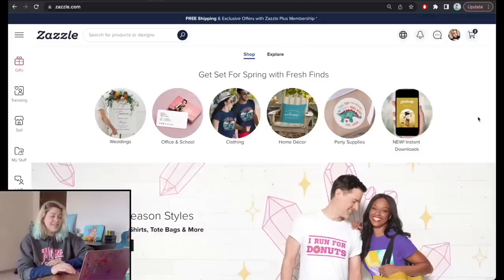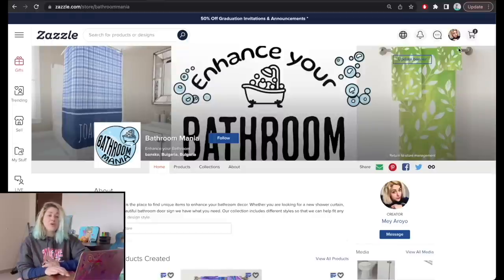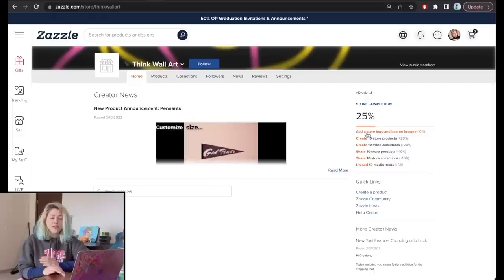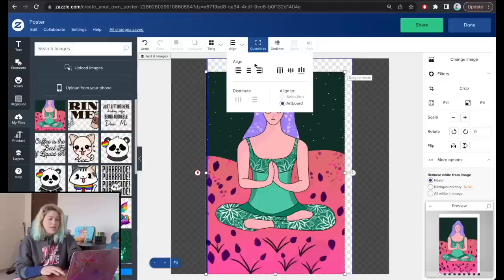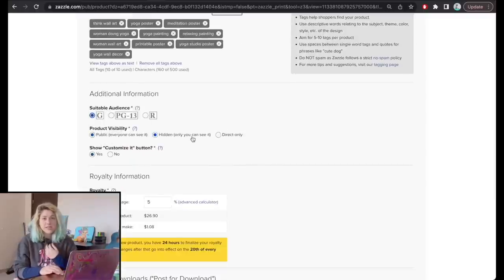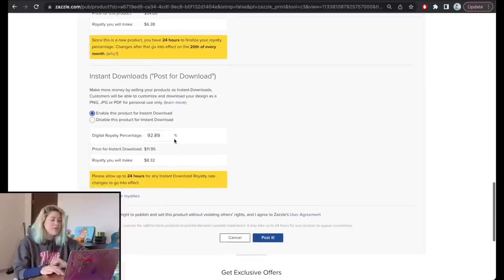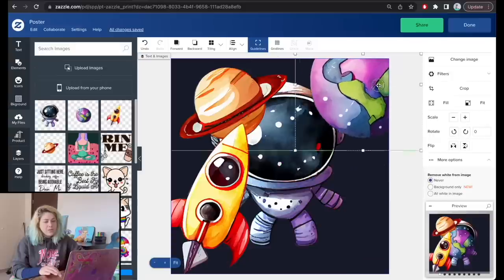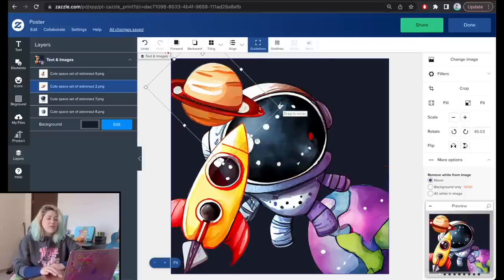How to Make & Sell Printable Wall Art on Zazzle (Etsy Alternative Marketplace for Digital Downloads)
👍🏻 Facebook Community (for chats, asking questions, and live videos)

📖 Substack (get a newsletter with information, tools, industry news, and helpful tips)

My day to day, life as an Expat in Bulgaria, some traveling, and some Guitar breaks

🖼️ My Llama tapestry
(as so many of you have requested a link to it)

🎨 KITTL - an amazing design tool for Print on demand & printables! With DPI control, a built in AI art generator & mockups!

💟 REPPER - the BEST pattern design tool in the world!

🎨 NIGHT CAFE - my favorite AI art generator for print on demand-

✍🏻 COPY AI - The BEST AI Tool for blog post writing, Product descriptions, social media captions and more!

Thank you all… it’s been my pleasure to be here with you for 2.5 years. See you on the flip-side.